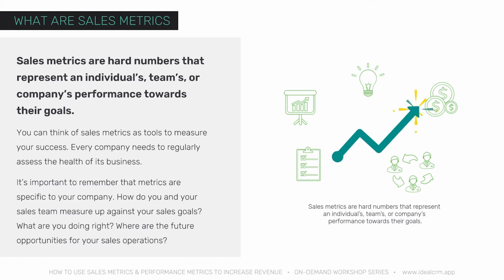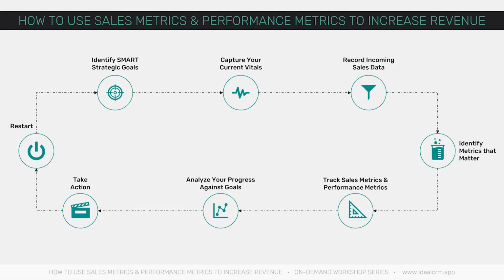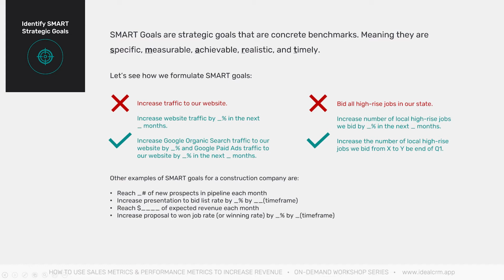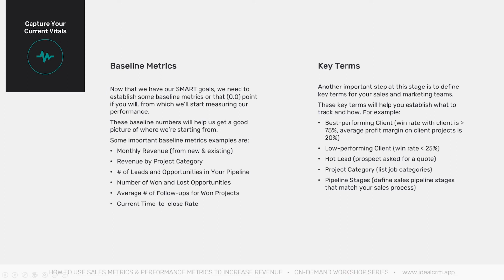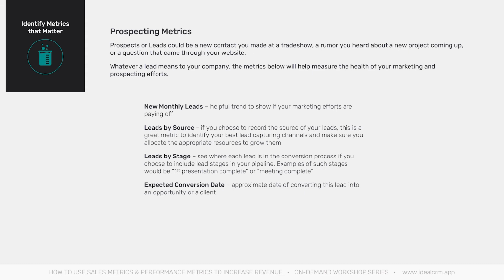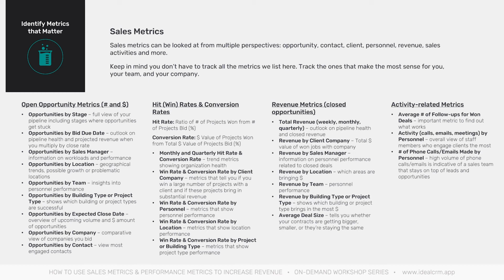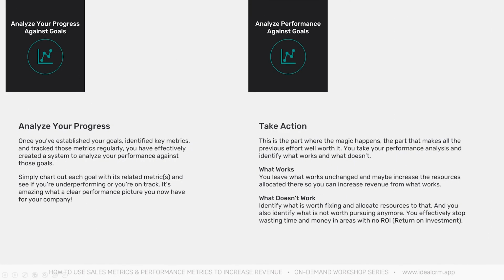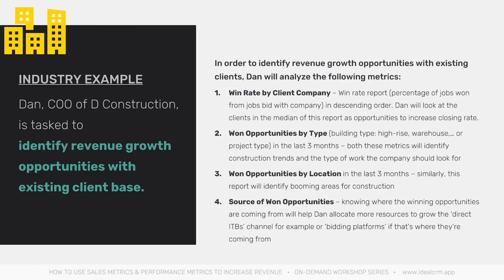How to Use Sales Metrics and Performance Metrics to Increase Revenue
Sales Metrics and Performance Metrics are powerful tools. We've identified a 7-step process on how to use sales metrics and performance metrics to identify growth opportunities and increase revenue. Whether you're looking at a sales metrics dashboard in a CRM tool or an Excel spreadsheet, having an overall view of your company's performance is extremely helpful for sales planning and operations.
What are sales metrics? What is the sales metrics definition?
Sales metrics, performance metrics, or metrics in general are hard numbers that represent the performance of an individual, team, or company towards their goal.

Why are metrics for sales performance important?
Metrics keep your organization competitive and profitable. Or as Matt Heinz said, “All performance metrics start and end with revenue.”

1. Set Up SMART Goals
SMART Goals are strategic goals that are concrete benchmarks. Meaning they are specific, measurable, achievable, realistic, and timely.
Examples include:
• Increase website traffic by 30% in the next 3 months.
• Increase the number of local high-rise jobs we bid by 20% in the next 3 months
• Reach __# of new prospects in pipeline each month

2. Capture Your Current Vitals
Establish some baseline metrics from which you’ll start measuring your performance, such as:
• Monthly Revenue from new & existing
• Revenue by Project Category
• # of Leads and Opportunities in Your Pipeline
• Number of Won and Lost Opportunities
• Average # of Follow-ups for Won Projects
• Current Time-to-close Rate
Also define key terms for your sales and Marketing Teams:
• Best-performing Client - win rate with client is higher than 75%, average profit margin on client projects is 20%
• Low-performing Client - win rate less than25%
• Hot Lead - prospect asked for a quote
• Project Category - list job categories
• Pipeline Stages - define sales pipeline stages that match your sales process

3. Record Incoming Sales Data
We recommend recording the following 17 data points:
• Location
• Bid Due Date
• Follow-up Date
• Expected Close Date
• Opportunity Sales Manager
• Main Contact
• Value
• Stage
• Status
• Win Probability
• Size
• Tasks / Activities
• Source
• Open Opportunities
• Closed Opportunities
• Active Proposals
• Won / Lost Opportunities

4. Identify the Sales Metrics that Matter
Key metrics for sales managers include marketing metrics.

Prospecting metrics are related to prospects or leads. Examples include:
• New Monthly Leads
• Leads by Source
• Leads by Stage
• Expected Close Date
Sales metrics can be looked at from multiple perspectives: opportunity, contact, client, personnel, revenue, sales activities, and more.

Sales metrics kpi can be looked at from multiple perspectives: opportunity, contact, client, personnel, revenue, sales activities, and more. Examples of performance metrics here are:
• Open Opportunity Metrics # and $
• Hit  Rates & Conversion Rates
• Revenue Metrics
• Activity-Related Metrics
• Average # of Follow-ups for Won Deals
• Activity by Personnel

5. Track Key Sales Metrics and Key Performance Metrics
Tracking business performance metrics is one of the key activities that top-performing companies excel at. And they not only track clients, but also opportunities & activities. They go so deep with their tracking and sales metrics reporting that they can produce a variety of business reports at a moment’s notice. So how do you track sales metrics?

You can track metrics with a Sales Metrics Dashboard in a Sales Management Software like iDeal CRM or a Sales Metrics Template in Excel. Regardless of how you choose to track sales metrics, we highly recommend that you do.

6. Analyze Performance Against Goals
Once you’ve established your goals, identified key metrics, and tracked those metrics regularly, you have effectively created a system to analyze your performance against those goals.
Simply chart out each goal with its related metrics and see if you’re underperforming or you’re on track. It’s amazing what a clear performance picture you now have for your company!

7. Take Action
This is the part that makes all the previous effort well worth it. You take your performance analysis and identify what works and what doesn’t.
You leave what works unchanged and maybe increase the resources allocated there. You identify what doesn't work and is worth fixing.

I hope you enjoyed this presentation on how to use sales metrics to increase revenue and we’ve inspired you to set up goals and identify and track metrics to help you achieve those goals.